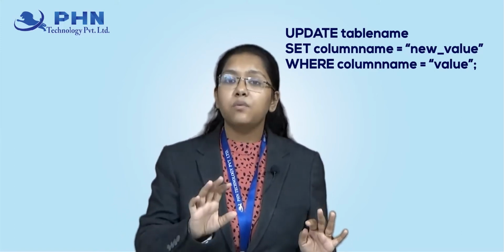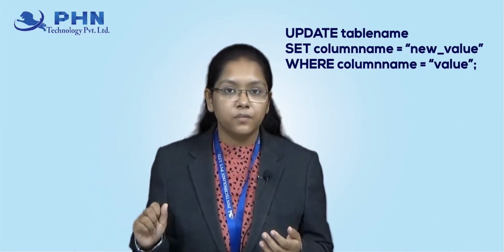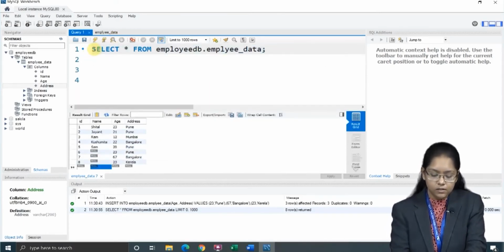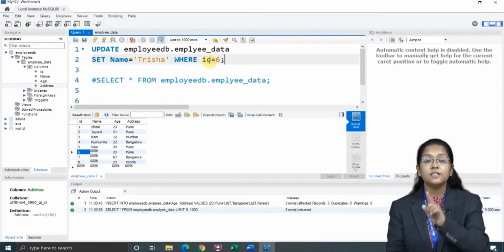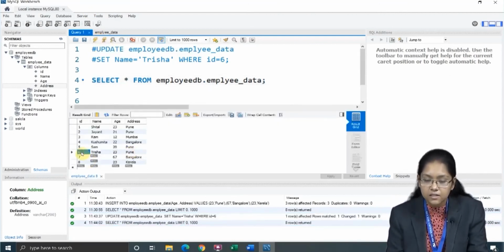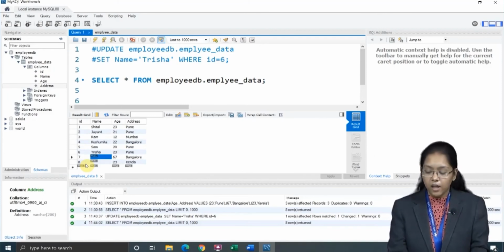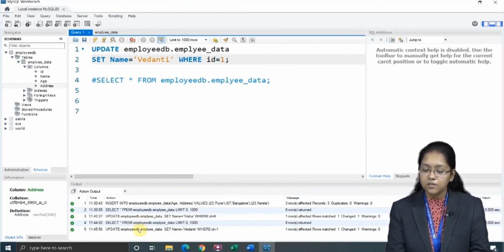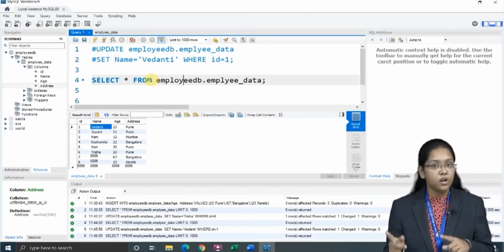MySQL Tutorial 5.4 Update command Part 1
- What is Update command Part 1?

𝐇𝐀𝐏𝐏𝐘 𝐋𝐄𝐀𝐑𝐍𝐈𝐍𝐆!